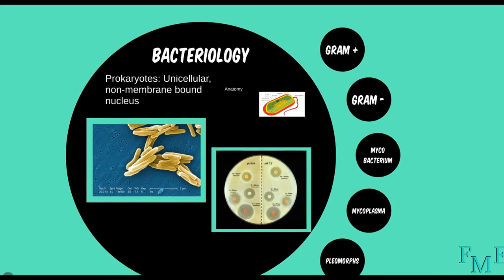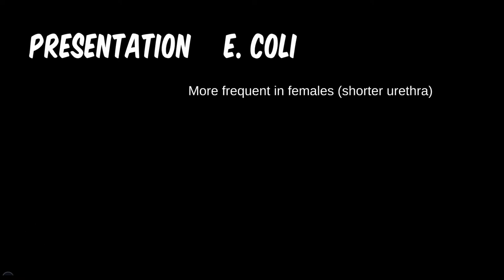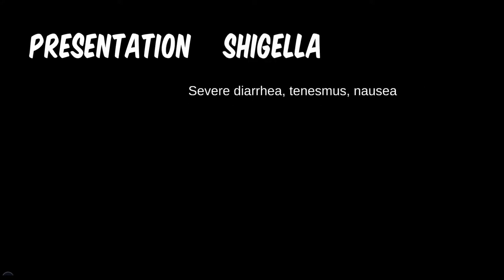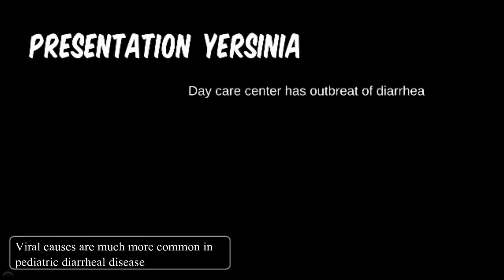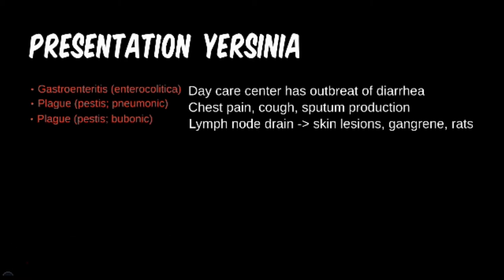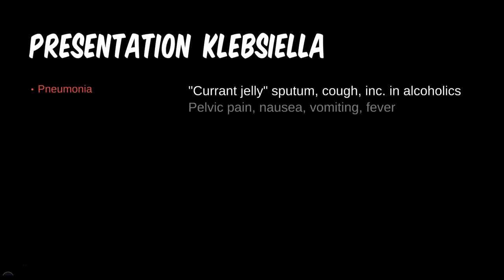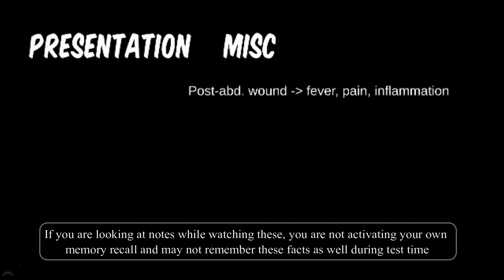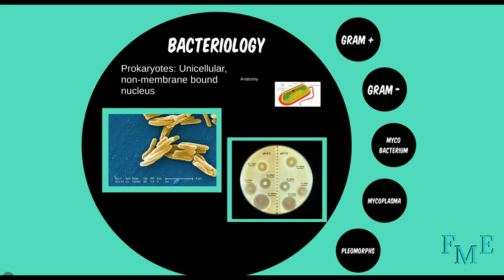Bacteria 5B: Escherichia, Salmonella, Klebsiella, Shigella, Bacteroides, Yersinia (Presentation)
Check out our free medical education platform and practical exams at FreeMedEd.org